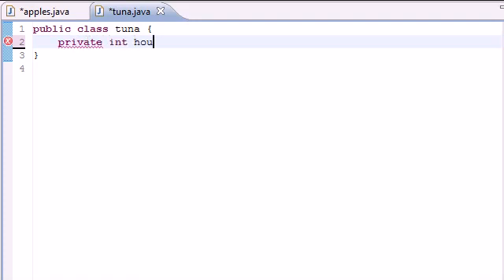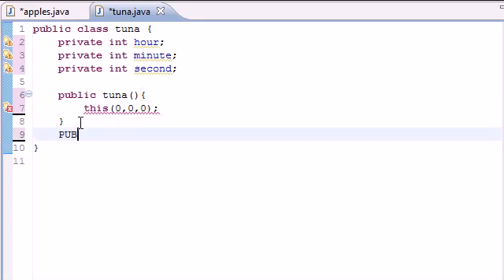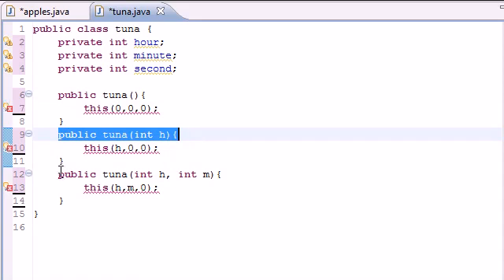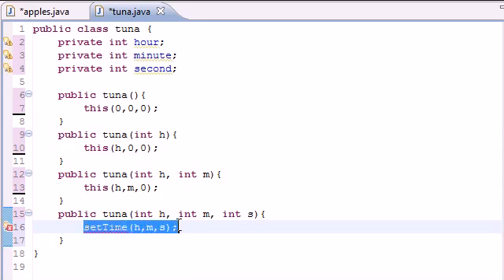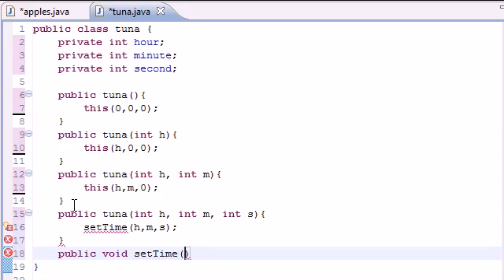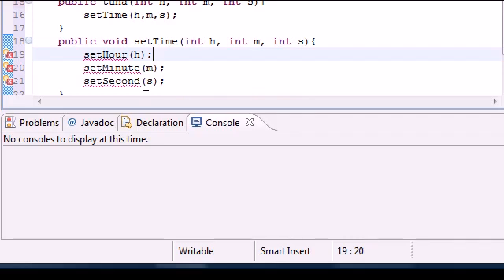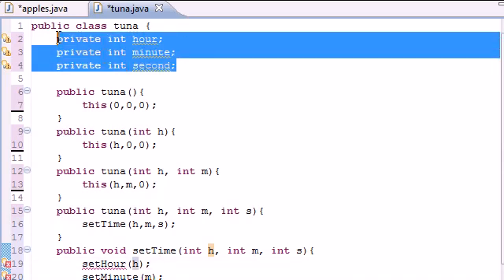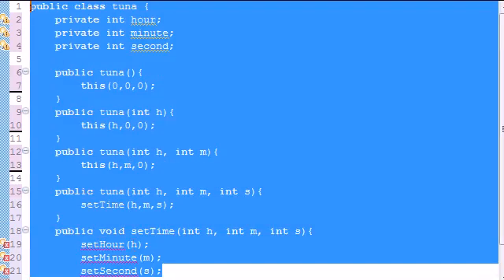Java Programming Tutorial 39 of 87 (Multiple Constructors - YouTube)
Java Programming Tutorials For Beginners Step by Step
In this Java programming Tutorials I'll share with you all about to write Java codes.
This is the most popular request from everyone.
specifically for Beginners Step by Step
Easy to follow step by step Java programming tutorials.
In these videos you will learn all the important concepts of Java,
each explained using small simple programs. The teaching method used,
will be the easiest way to learn Java, that you will ever find.